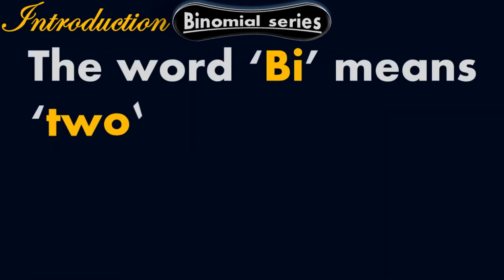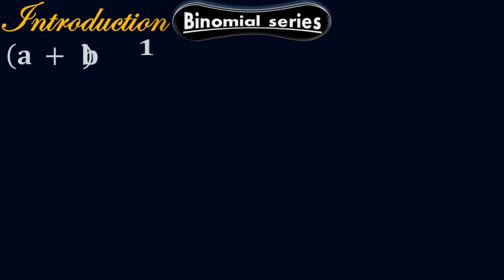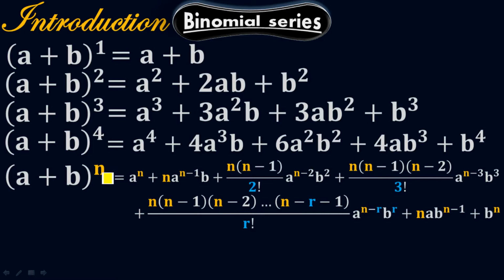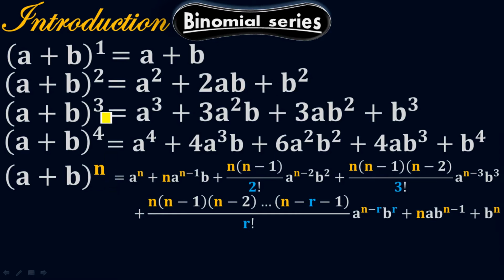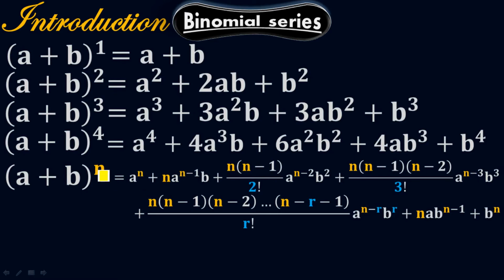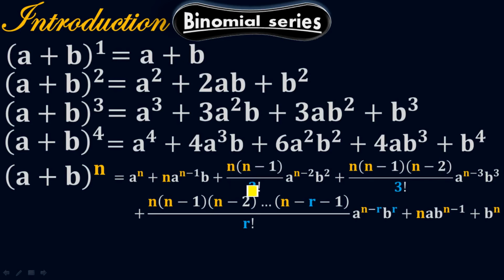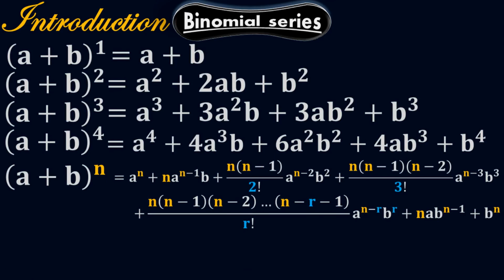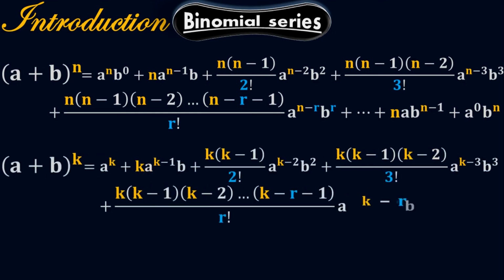What is Binomial Series/Binomial theorem?- Equation Derivation of Binomial series